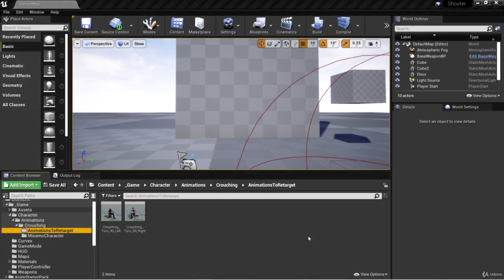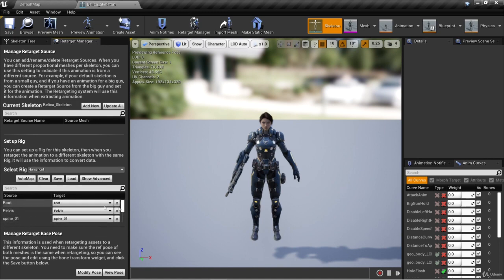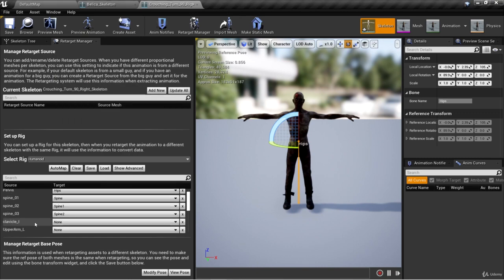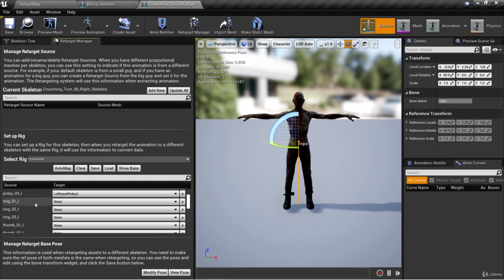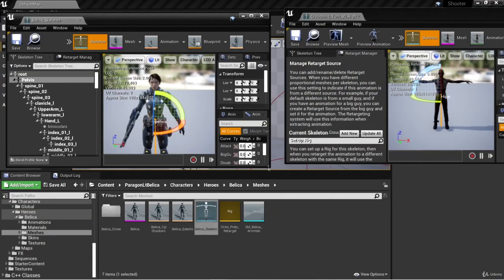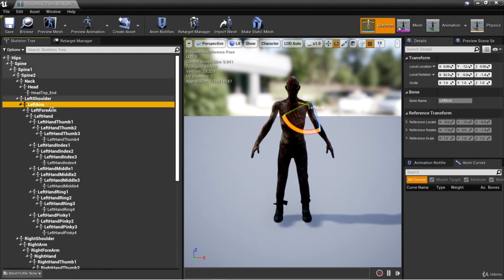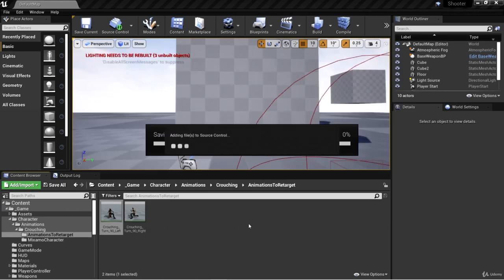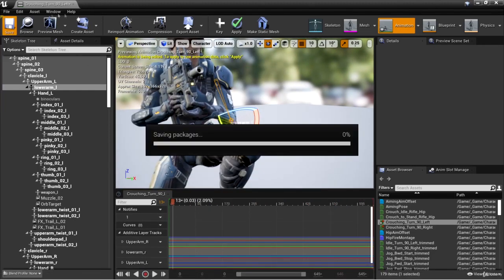121. Retargeting Animations with Different Skeletons